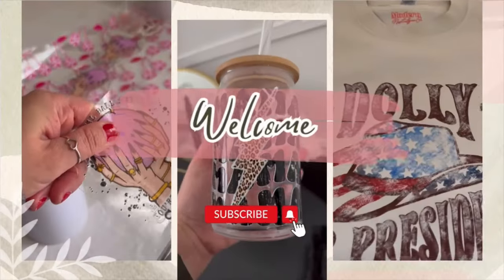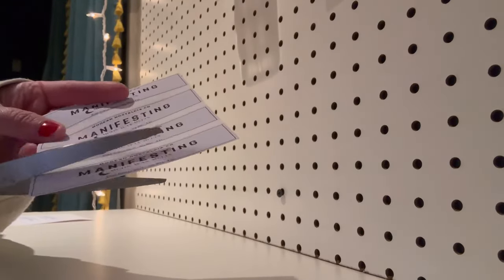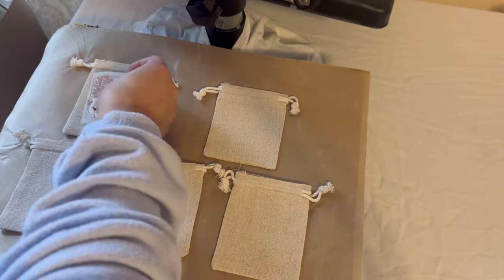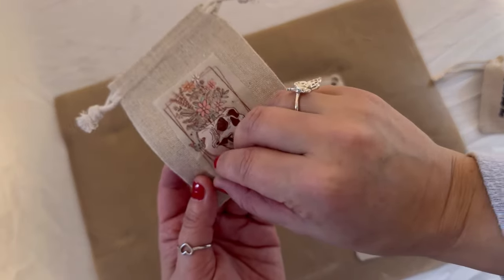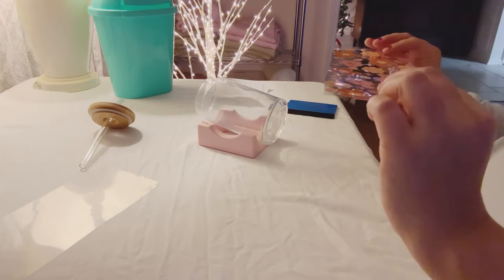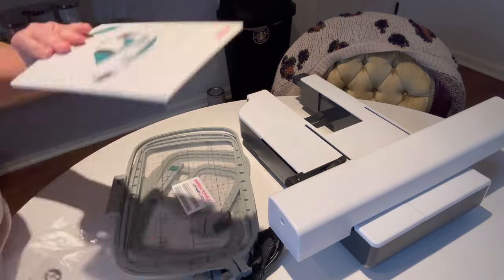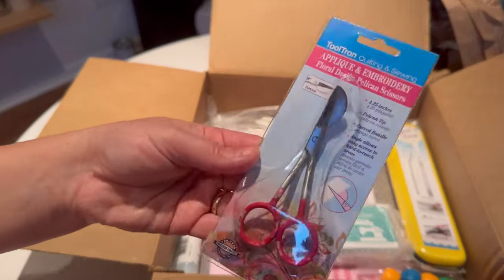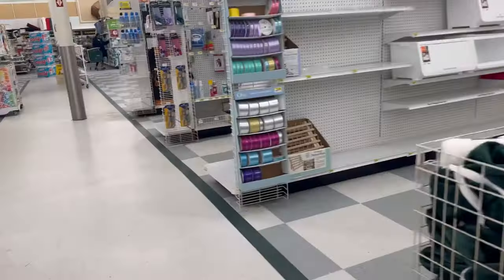Day In The Life Small Business Owner | Vlog | Etsy Seller | Studio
Welcome to  @Makersmemoir  let’s hang out in the studio!

Beer Glass Candle Vessels or Libby Wraps
Tumbler Holder
Tshirt Ruler
Wristlet Accessories
Keychain Accessories
Vinyl Sticker Paper
Heat Press
Tote Bags
Heart Shaped Containers
Clear container

Day in the life of a Etsy seller, vlogging day, small business owner, ASMR packing orders, packing over 100+ orders, Etsy seller behind the scenes, small business vlog, studio vlog,